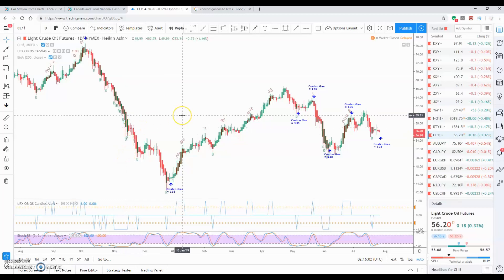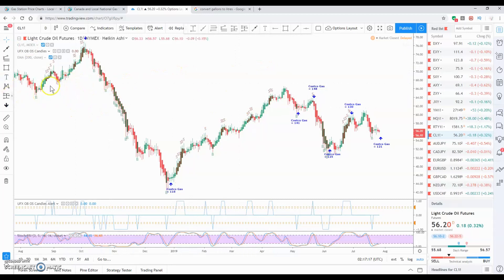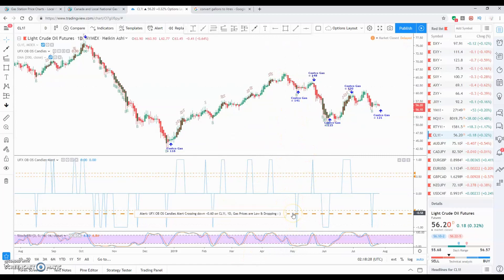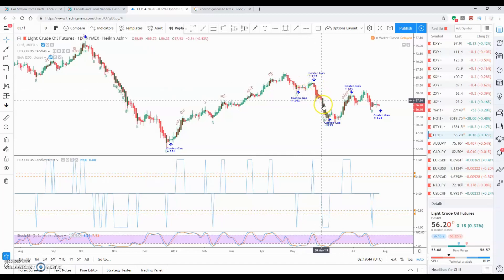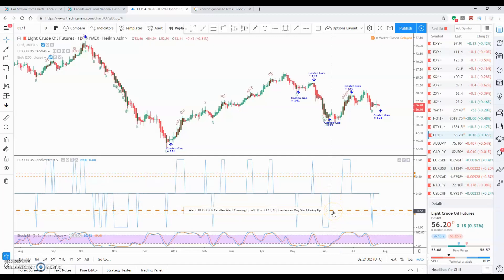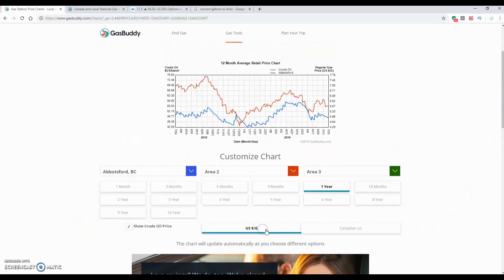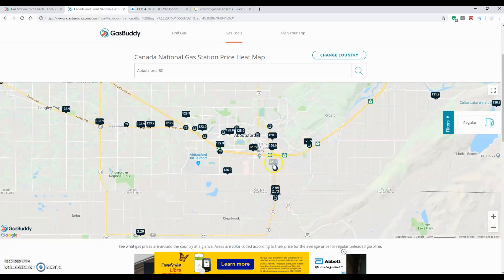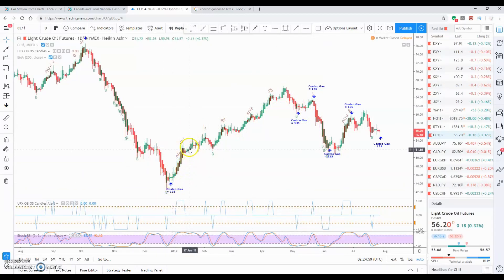Predicting Future Gas Prices with Crude Oil Futures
How to Predict Future Gas Prices with Crude Oil and pay less for gasoline.